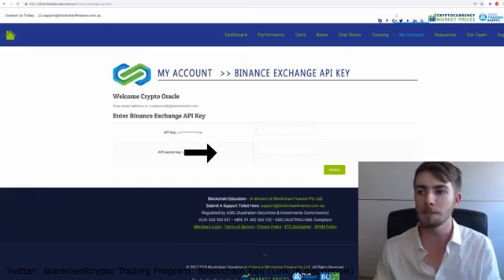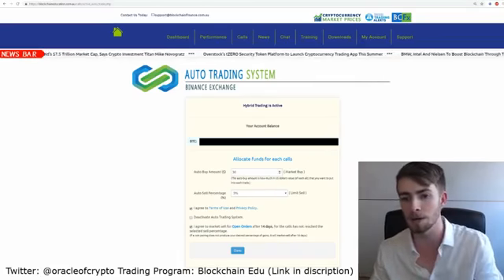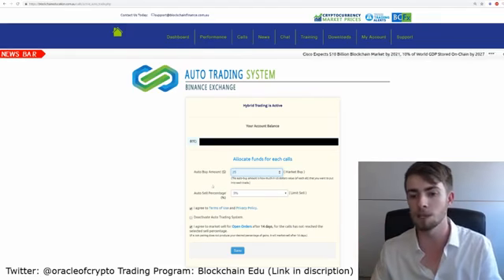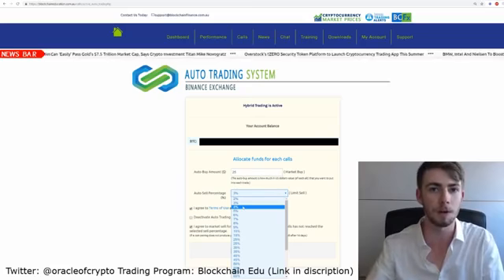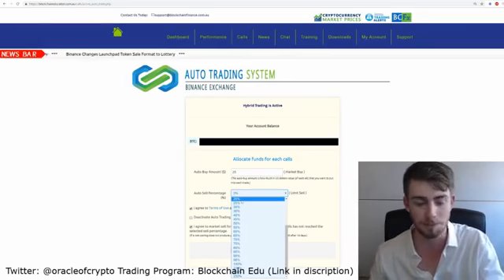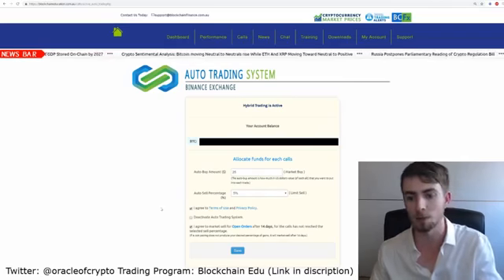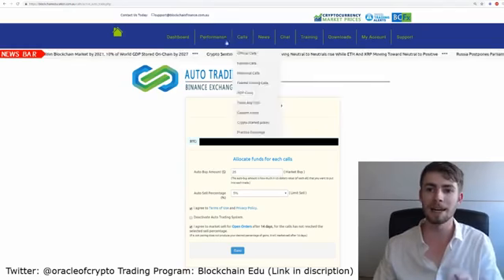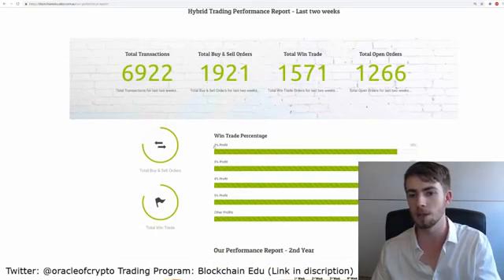The World's First HUMAN Cryptocurrency Trading Bot [Engineered by Blockchain Education]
Free trading software